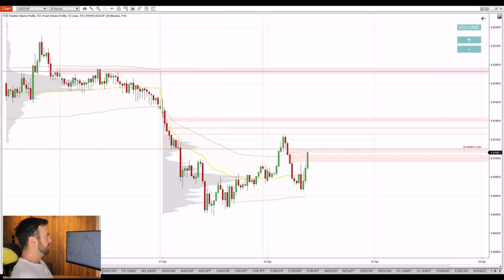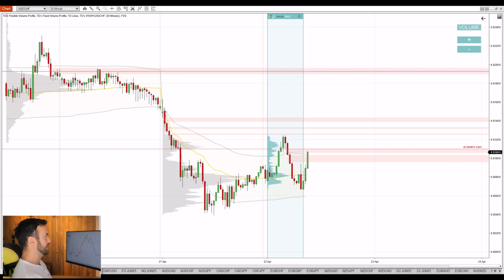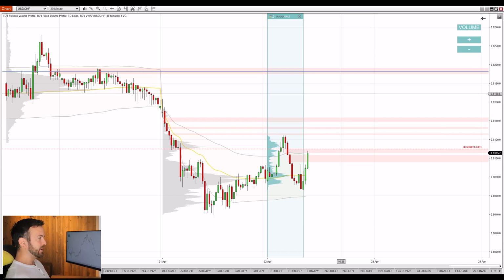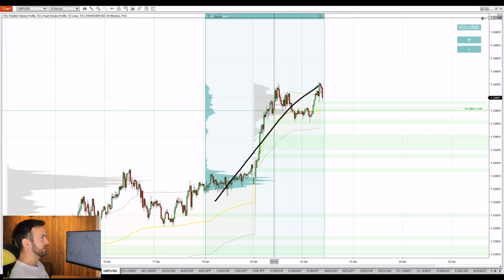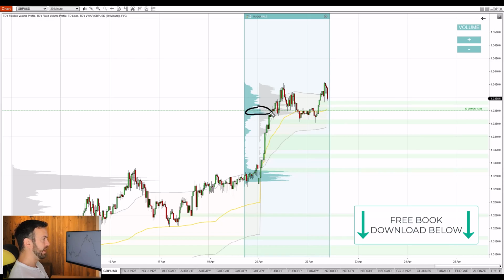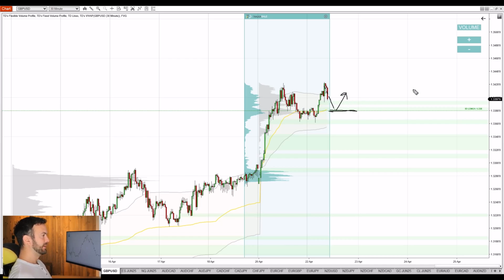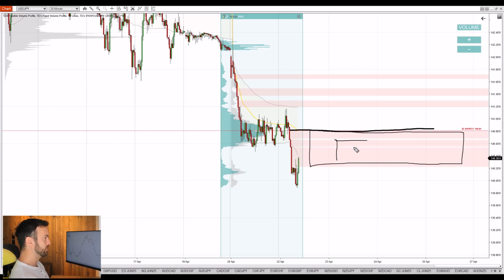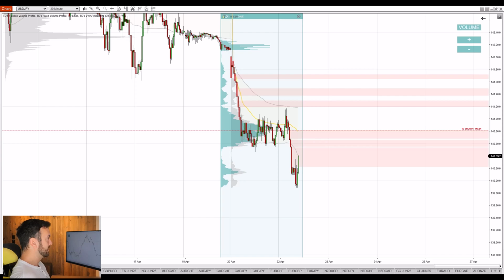🎯 Top Volume Profile Levels to Trade This Week on (GBP/USD, USD/JPY and USD/CHF)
Introduction             (0:00)
Easter Sale    (0:20)
USD/CHF    (1:14)
GBP/USD    (3:01)
USD/JPY    (5:15)
USD/CHF    (7:10)
TradingView Indicator Winner (7:04)

Happy trading
-Dale